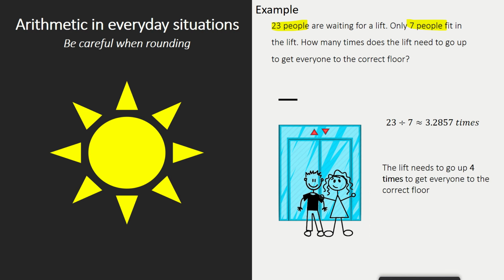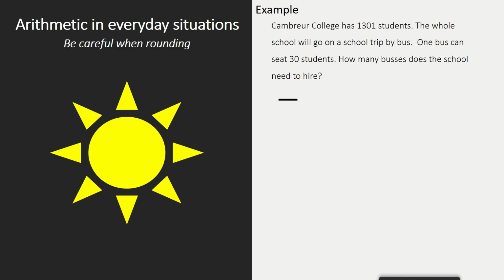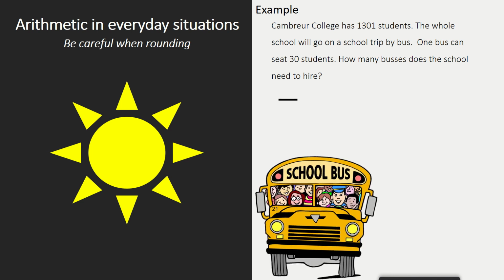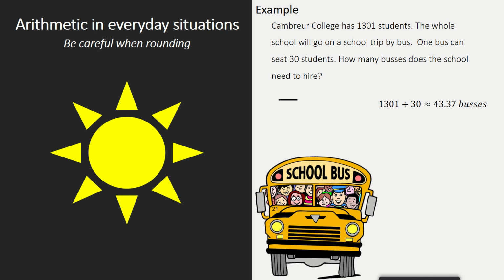Arithmetic in everyday situations | be careful when rounding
In this video you will learn how to use a context to round numbers without looking at the rules for rounding.